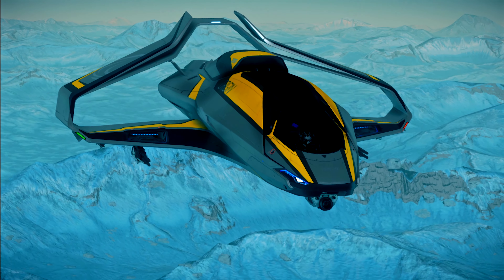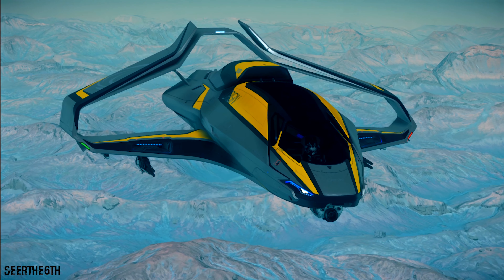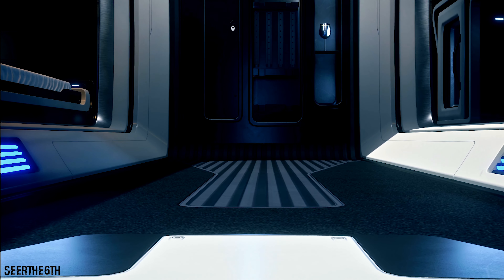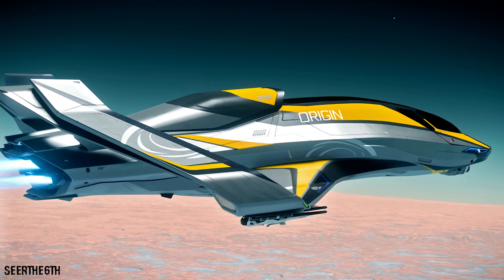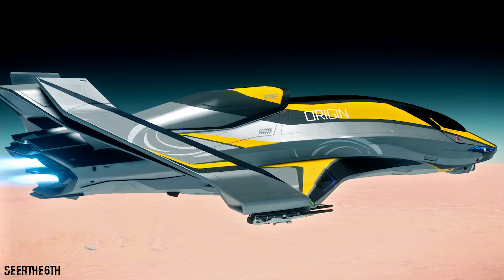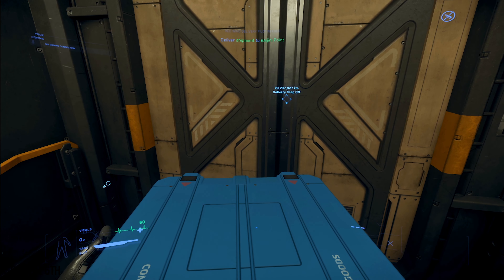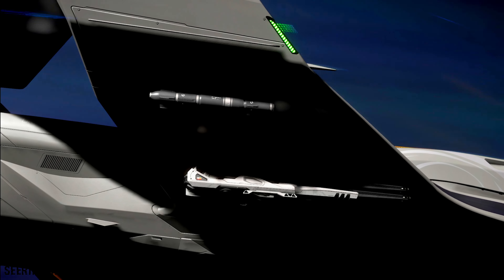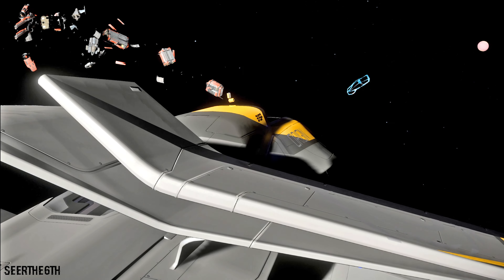The Origin 315P | Into The Unknown | Star Citizen 3.8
THE origin 315p the pocket explorer on the 300 series, combining luxury with functionality.

The 315Ps role is a pathfinder, which is a ship intended to go ahead and discovers or shows others a path or the way for functionality the 315P includes a robust sensor suite which includes a newly-developed scanning package. And replaces the nose gun with a utility hardpoint.
The 315P also boasts long range with the expanded quantum fuel tank including 700 units. This is in comparison to the average light ship that have on average 583 units of quantum fuel
 Being an explorer ships I chose an endurance build with mostly industrial components. For the quantum drive I chose the lightfire, because I am not worried about getting to my destination fast, I am conserving fuel. It has the same quantum speed as the stock one but burns less quantum fuel.
The lightfire consumes the least fuel compared to others, meaning I have better fuel conservation. While it takes longer to get places, I’m also spending less time refueling saving me some cost, though it’s very little.
 I also did adjust my defenses to a total health pool load out. I found the guardians these can be found at hur l1 L3, CUR L4, and the station above arc corp and all cost 19,900 each, they aren't the one that provides the best but they fit my needs if I have confrontation.
I also upgraded the coolers to the thermax coolers, they also are not the best however provide the necessary cooling for my build. They are found the cheapest at HURL1 for 19,137 each
 I always recommend getting good coolers and a good powerplant when you think about upgrading components, because if you lose efficiency in either area something will give.
 For the power planet I got the overdrive that can be also found at hur L1 and L2 for 15,300, and 15277 at grim hex.

 In the present build of 3.8 the 315P is another glorified starter ship in a way. Rather than sightseeing, there is no legitimate exploration gameplay yet. So, making a living with the 315p now gives you some options, but in the future the use of different utility slots combined with the cargo and the exploration mechanics will allow you to gather things you find to sell later rather than just information.
 Another thing to factor is bigger doesn't always mean the best for the job. Remember jump points come in different sizes and ships like the 315p will be among the few ships in its profession to navigate a small jump point.
 In Fact, it should be able to navigate all jump points because of the size. Putting the recurring bug that makes delivery missions near impossible off to the side, you can do a decent amount of cargo hauling for a small ship and can make a steady source of income by covering multiple deliver missions.
With an efficiency build you can cover more ground overtime without having to consider refueling more often. And to once again harping of bugs like repairing re arming and refueling, this helps you not get frustrated by these things in the game.
While you can do regular combat missions. You are at a huge disadvantage because you lose a weapon hardpoint and the default shedders have lower munitions count compared to other ballistic weapons in the size.
The guns are great but for the new player fixed size 3 shredders may not be the best choice. I’d go gimbaled size 2 guns that are energy based for the time being until you feel confident in your abilities, or just for practice in arena commander to get a feel for them to save money altogether The 315p also can be customized on the website with trim, ship paint, interior cosmetics, and weapon packages that have different components and missiles too.
 I personally think you do not need any package for the ship, all the weapons, missiles, and components are able to be purchased in game, in fact with all the additional things you can buy that add little to no function currently , you could just get a cutlass black after fully customizing the 315p for about 20 bucks more.
Just figure out what the purpose of the ship is to you, do your own research, and then tailor the ship as such to your liking. Before you even buy the ship though try it out at arc corp for an in-game buying price of around 882,000 UEC.
Don't be intimidated by the price because there are plenty of money-making guides out there or even ask a buddy to try it out.
 However, if this is your first ship can you are absolutely set in stone on the purchase then I hope after this you do not get buyer’s remorse and get what you want out of the ship now, and once the necessary gameplay comes in.